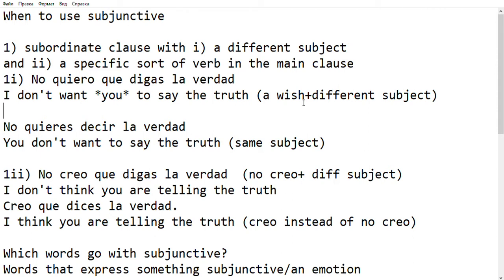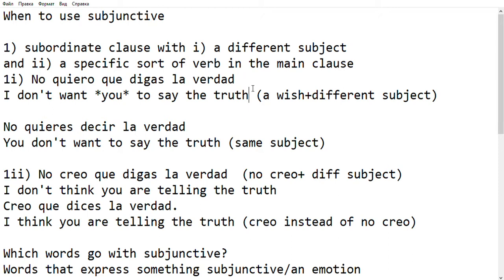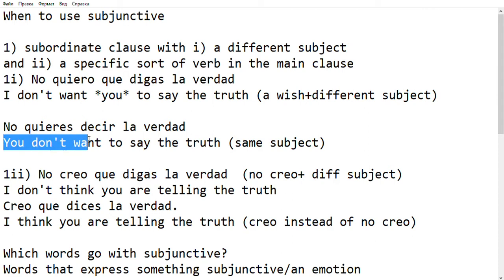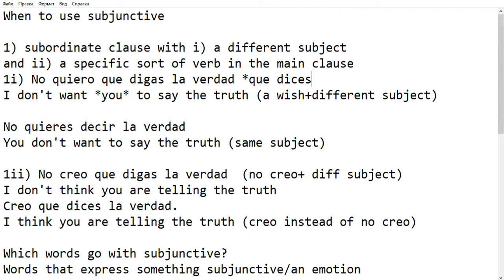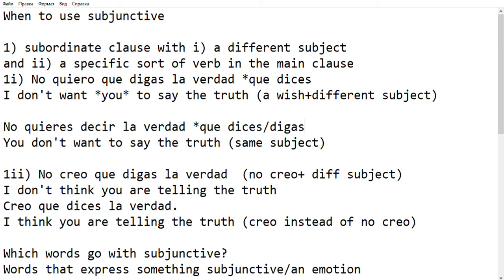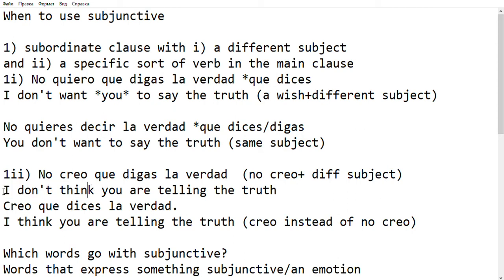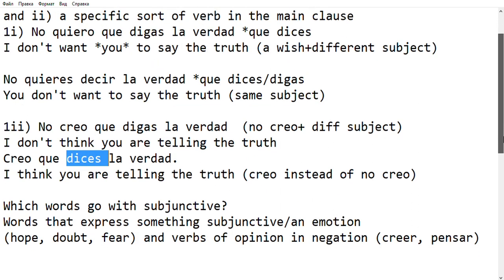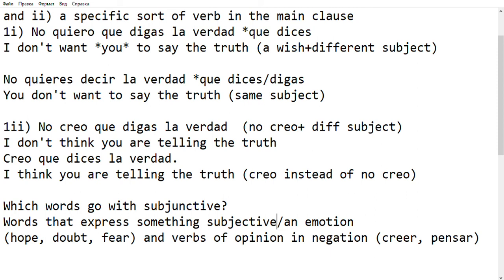(ESP) Uses of the subjunctive 1